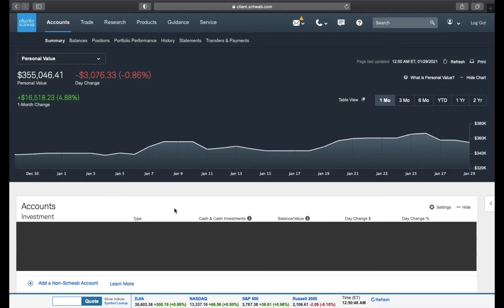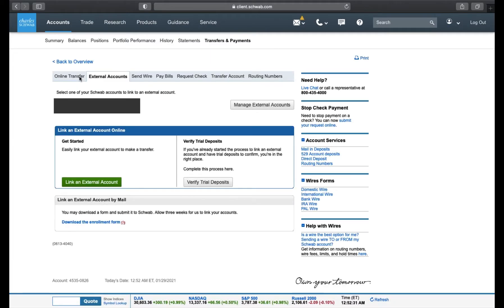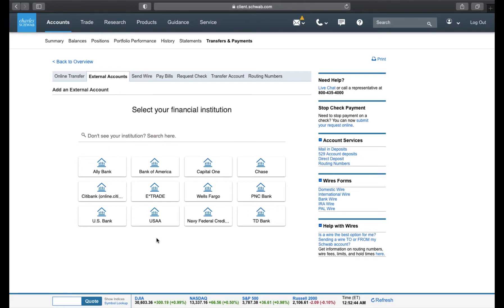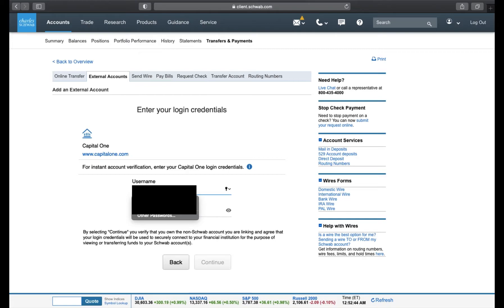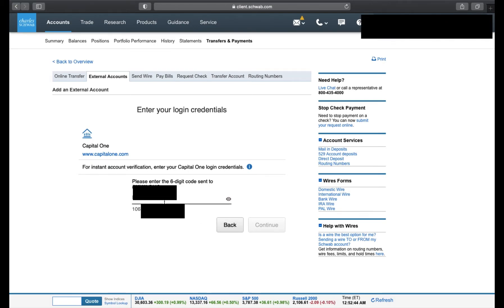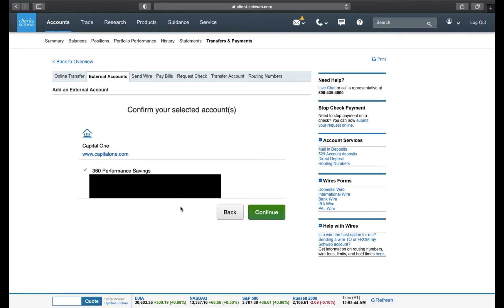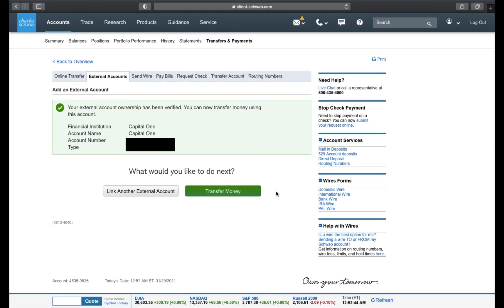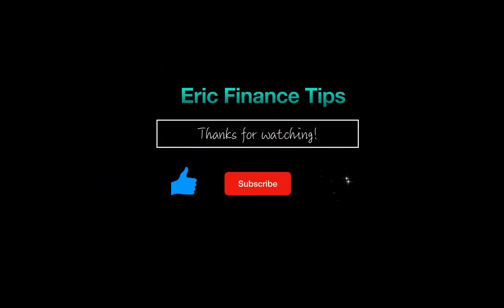How to link your bank to Charles Schwab | Step-by-Step Tutorial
In this video, I will show you how to link your bank to Charles Schwab.  With the connection established, it allows you to transfer money back and forth between your bank and Charles Schwab.
This process is required in order to buy stocks with Charles Schwab and transfer your money.

Amex Gold: Great for Groceries and Restaurants.

Hilton Surpass: Great for Hilton Hotels with free breakfast and upgrades

Southwest Rapid: Great for flights with no change or cancellation fee and free baggage

World of Hyatt: Great for Hyatt hotels with upgrades